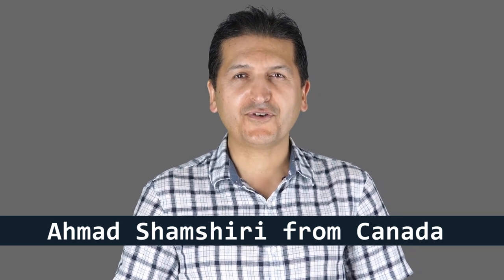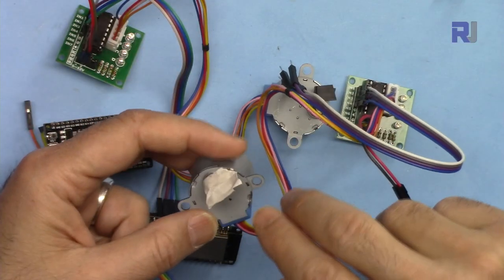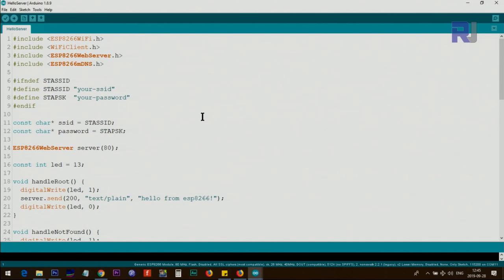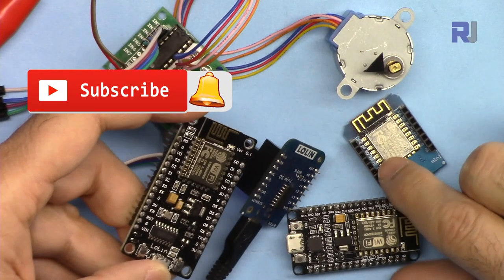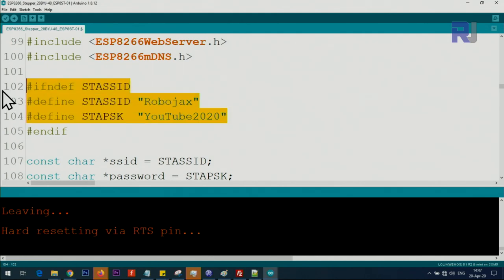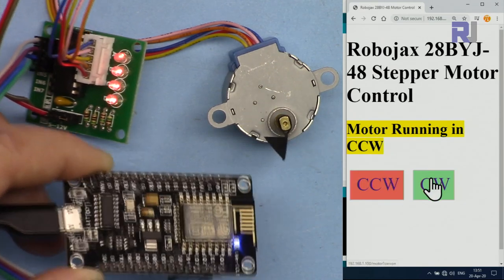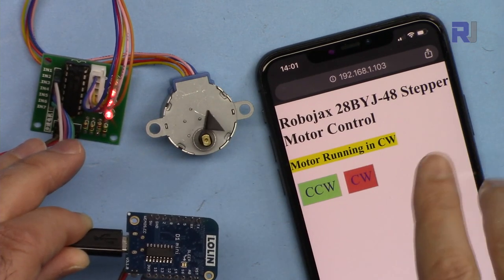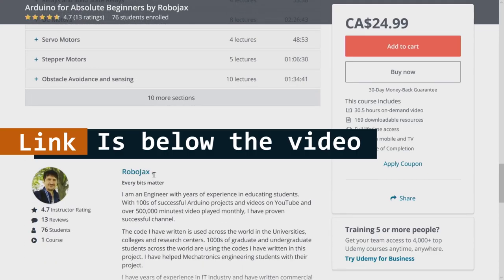Control 28BYJ-48 Stepper Motor using ESP8266 NodeMCU or D1 Mini over WiFi ES8STP-1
Wiring and setting up the code to control 28BYJ-48 Stepper motor over WiFi. in a few minuets star controlling this stepper motor using your mobile phone over Wifi with NodeMCU and D1 Mini.

Jump to different section of video by clicking on the time:
00:00 Start
00:57 Introduction
02:23 Wiring Explained
06:41 Arduino Code Explained
09:12 Demonstration using Desktop browser
12:23 Demonstration using Mobile Phone

Amazon USA
Amazon Germany
Amazon Canada
Amazon UK
Amazon Italy
Amazon France
Amazon Spain
アマゾンジャパン：